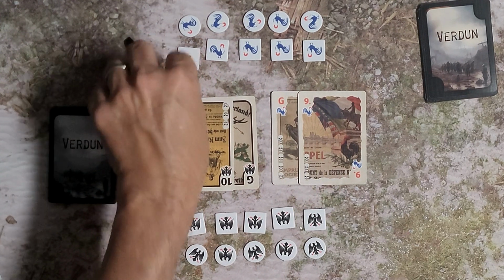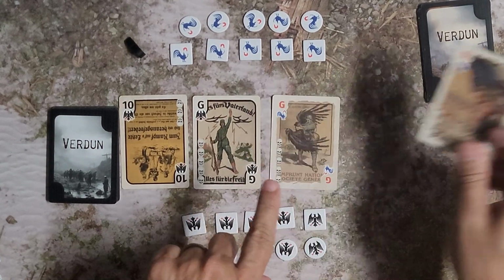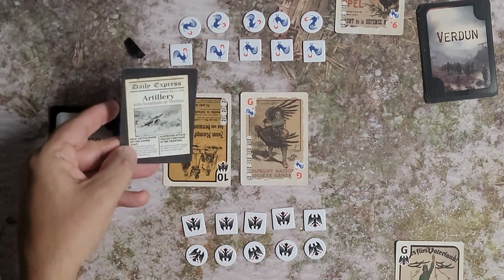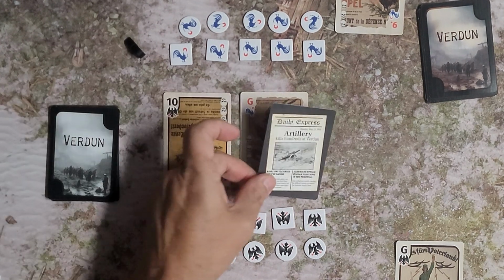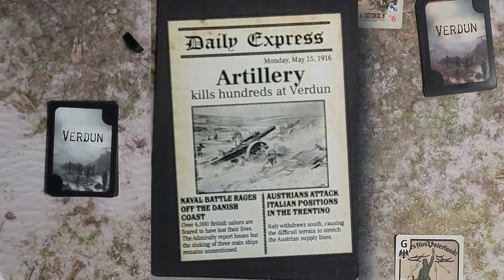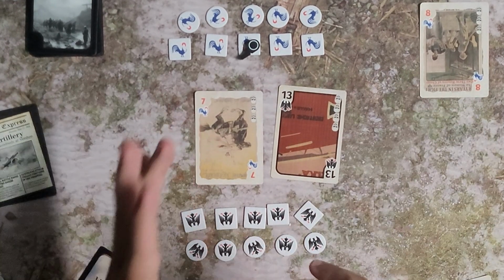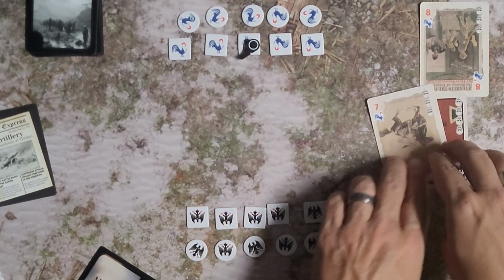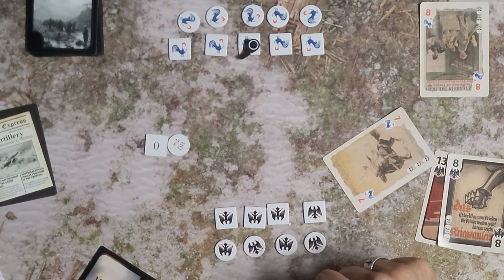Verdun Card Game Review (Dragon Dawn Games 2024)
Verdun is a 1v1 and 2v2 partnership card game revisiting the German and French armies fighting in the World War I battlefields of Verdun. As their hands dwindle, players will also have to play cards that help the other side, timing it strategically to minimize their own casualties. The teams alternate being the Attacker, mirroring the back-and-forth nature of the Verdun battles, bringing costly decision-making to the table. Every card played has consequences, and every round is a tension-filled challenge.

OVERVIEW

A game of Verdun consists of 1 to 3 Rounds. Before the first Round, each team secretly organizes one of their Assets behind each or their five Fortifications. Then each player receives a hand of 12 cards, which they then play in a series of 12 tricks. In each trick, each team tries to minimize Casualties on their side while protecting their Assets and Fortifications. A team scores points for Overrunning the opponent’s fortifications and capturing their Assets and for protecting their own Fortifications and Assets. And each team loses points for their Casualties. After three Rounds, the team with the most points (or whose score is the least negative) wins.